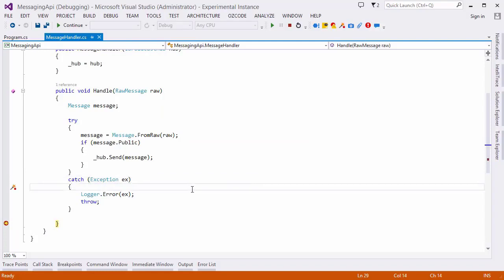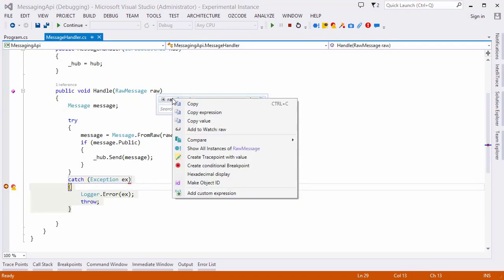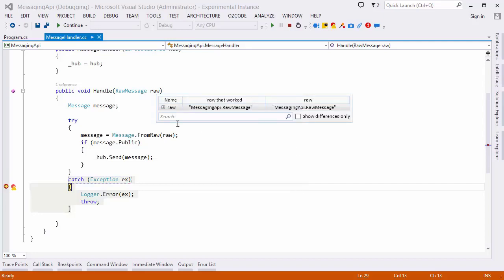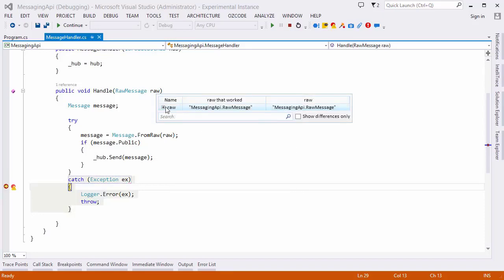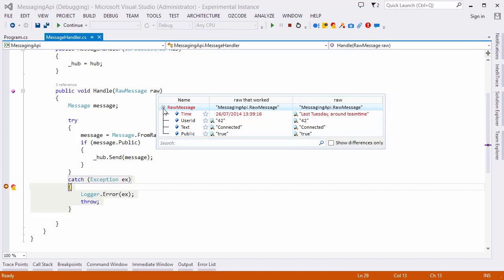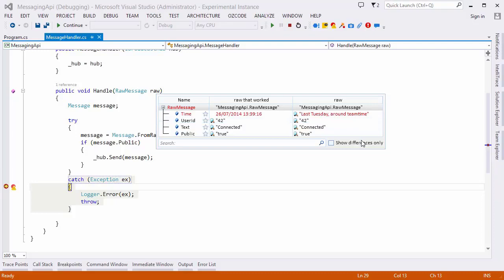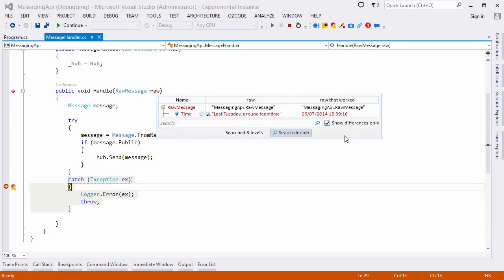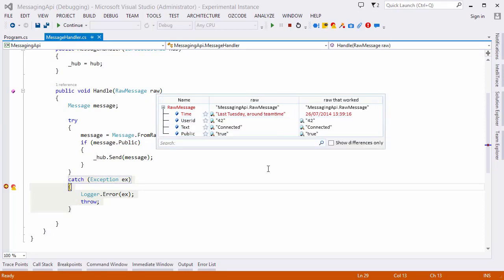Ozcode: Compare Snapshot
With our Compare feature, you can now spend less time squinting and let Ozcode Compare objects and collections with a simple click! The results are displayed in a side-by-side view that you can use to drill down deep into the structure.

Ozcode Compare also allows you to save an object’s state and later compare the object, during debugging, to its original saved state. After the function is executed, you can choose the “Compare to Snapshot” option to see the differences.

Ozcode
Disruptive Debugging Solutions